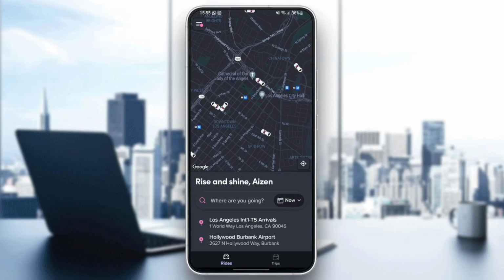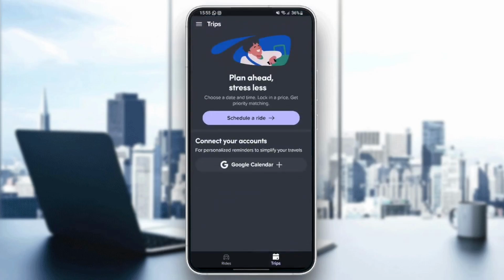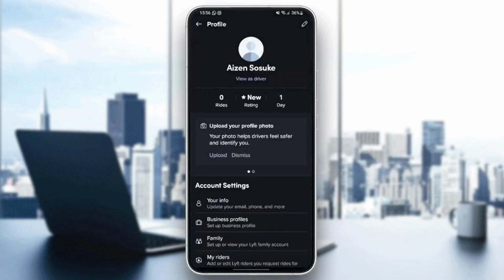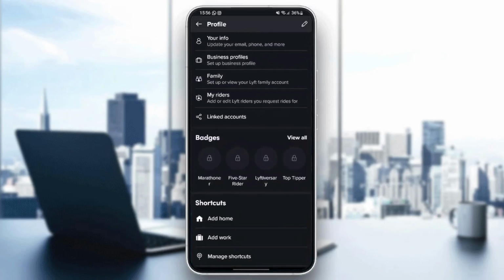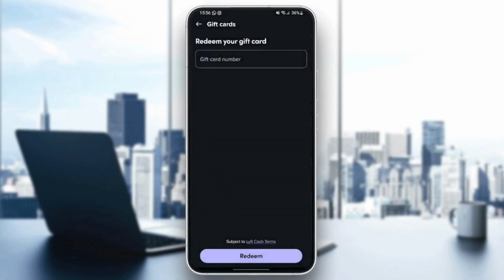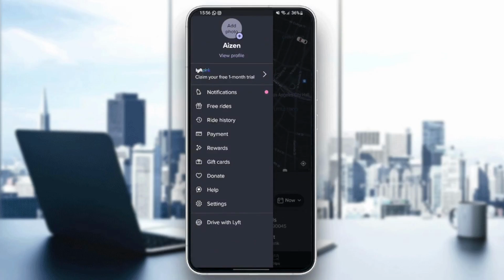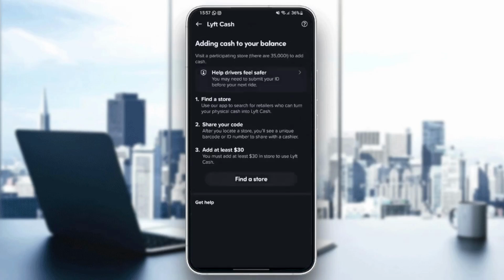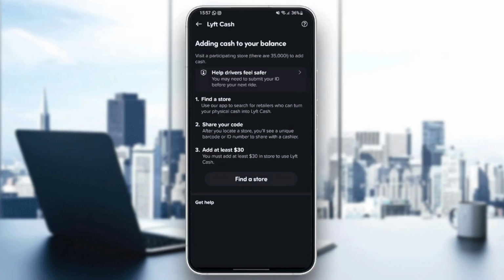How To Redeem Lyft Gift Card Tutorial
Today we talk about redeem lyft gift card,how to redeem lyft gift card,redeem lyft gift card online,lyft gift card